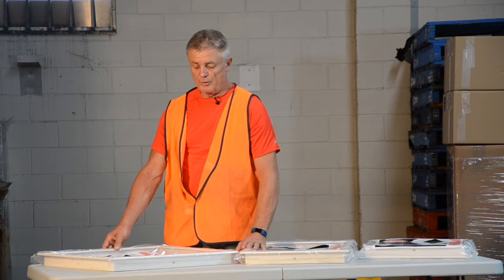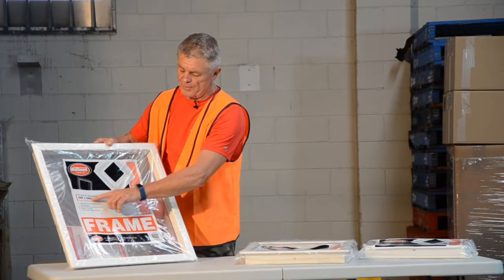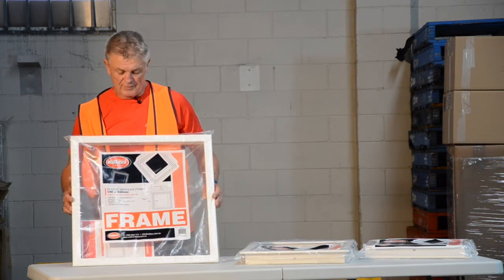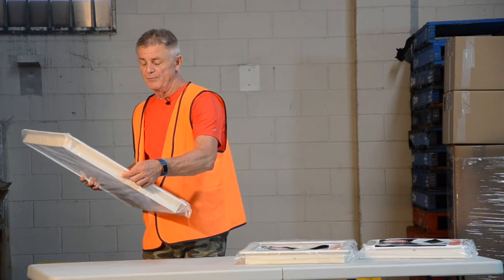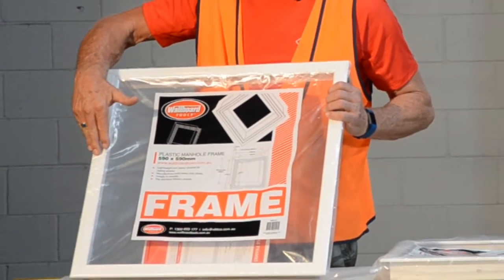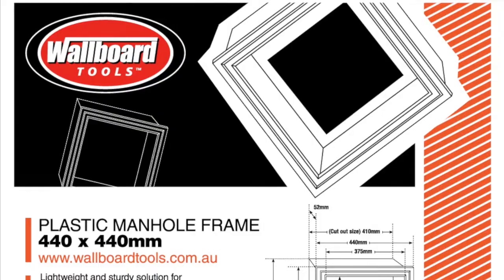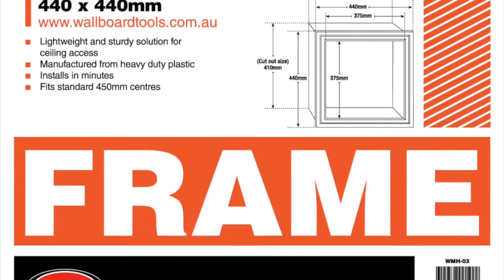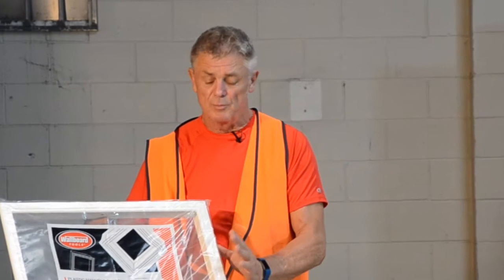Plastic Manhole Frames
The Wallboard Tools Plastic Manhole Frames are designed as a simple solution to framing a manhole in a ceiling.

Simply cut an opening in the ceiling sheet per the dimensions described on the packaging (suits 450 & 600mm centres) and ensure positioning is between ceiling members. Fit the frame into the opening and screw each side to the ceiling members making sure the plastic frame is tight to the ceiling. Use either the cut-out or purpose made piece of sheet to fit as the manhole cover.

For more information on the Wallboard Tools Plastic Manhole Frames, including the product data sheet and installation guide head to the Wallboard Tools

Stay up to date with the latest product releases and developments by joining the the Wallboard Tools facebook page by navigating and hitting the "Like" button.